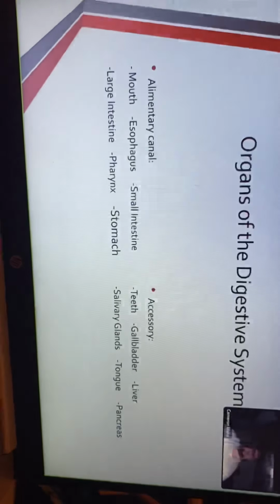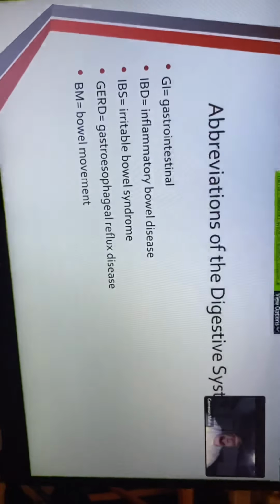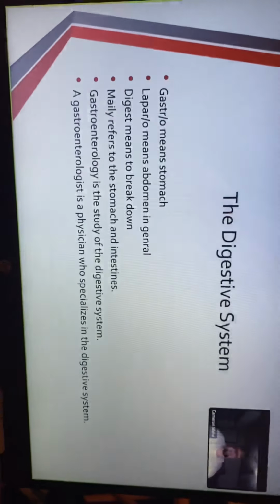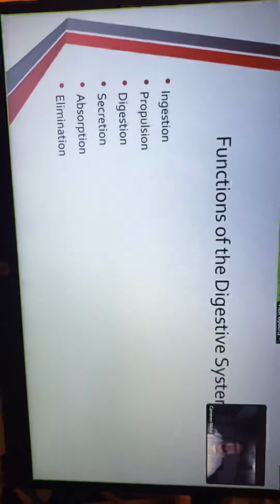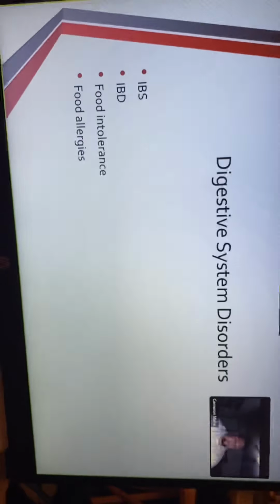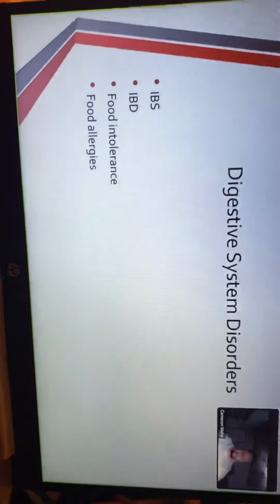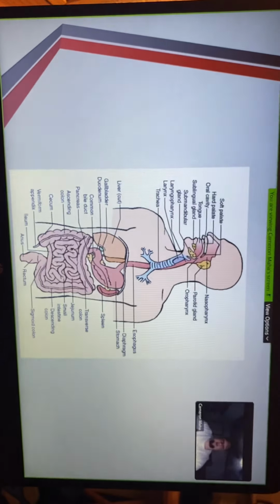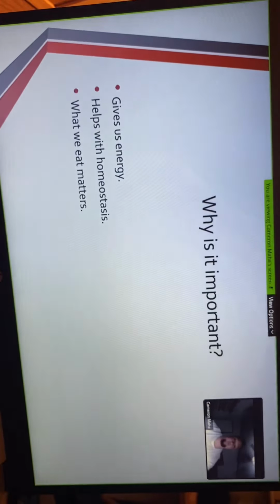The digestive system overview